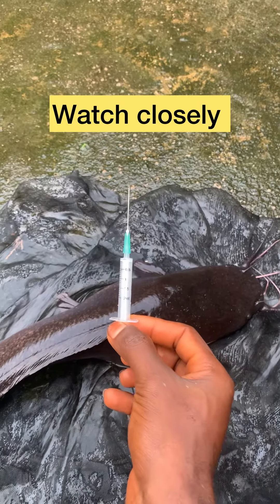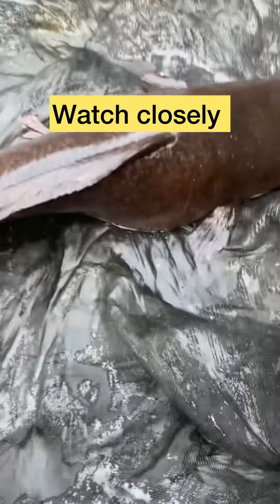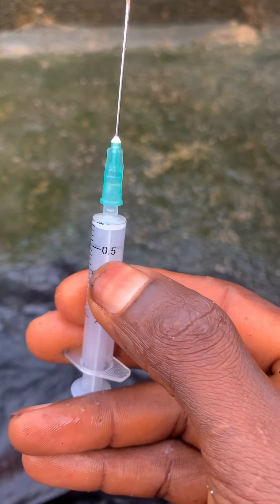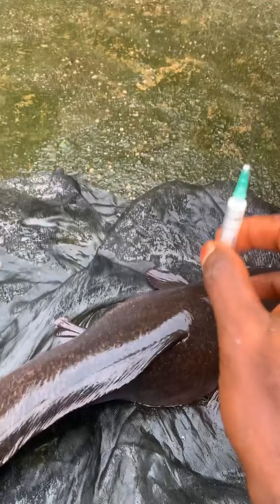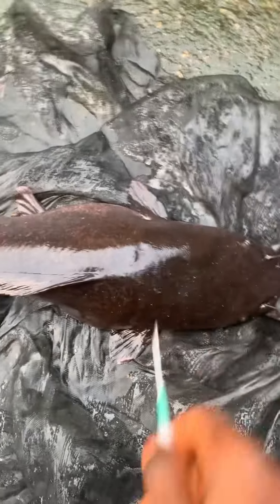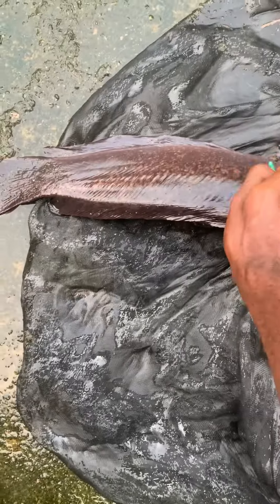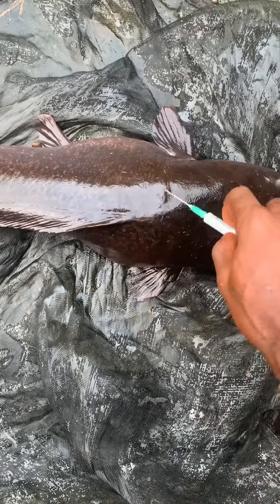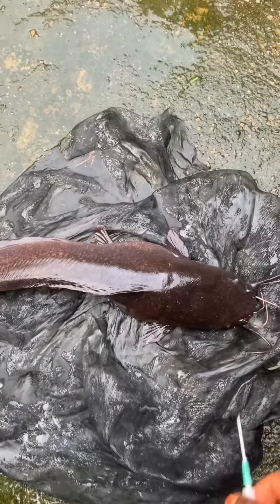How to inject your female broodstock before hatching